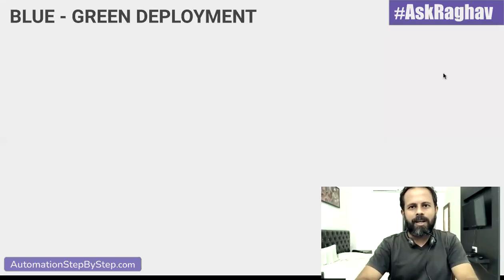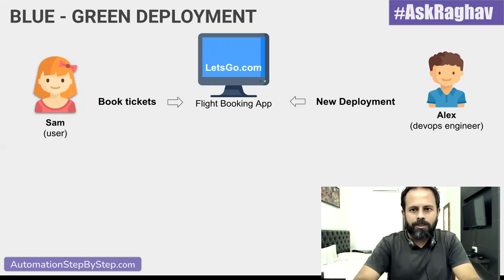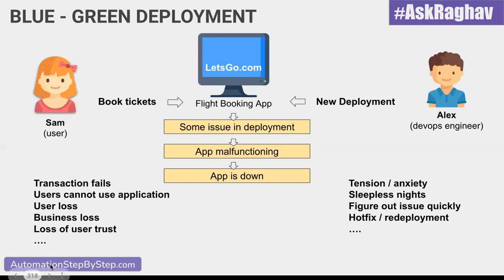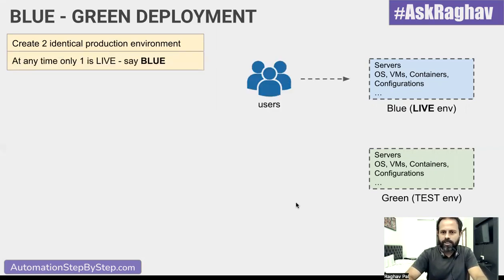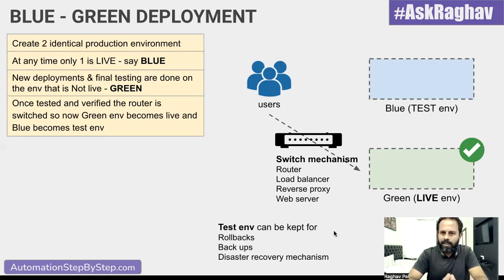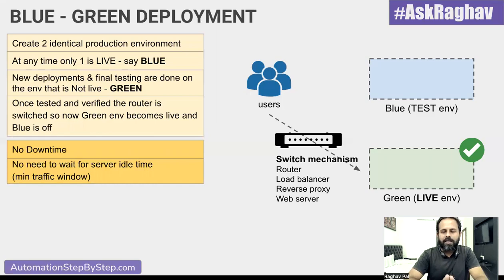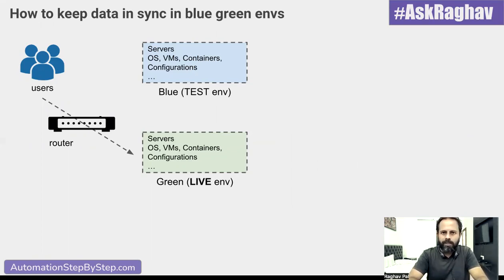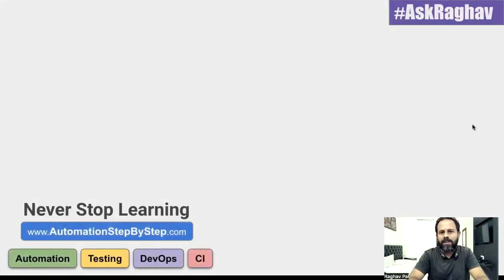AskRaghav | What is Blue-Green Deployment in DevOps | How it works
00:00  *Intro*
00:23  *Real world example*
01:59  *What is Blue-Green deployment*
02:48  *How it works*
04:11  *How it helps*
05:20  *How to keep data in sync during blue-green deployment*
06:00  *Summary*

Blue-Green Deployment is a DevOps release management process
Reduces downtime and risks
2 Identical production env - Blue & Green
One env is LIVE (blue) and another is idle (green) for deployment and tests
When deployment and tests are successful user traffic is switched to green env (routed)

▬▬  UI  TESTING ▬▬

▬▬  API TESTING  ▬▬

▬▬  MOBILE TESTING  ▬▬

▬▬  PERFORMANCE TESTING  ▬▬

▬▬  PROGRAMMING  ▬▬

▬▬  CLOUD SERVICES  ▬▬

▬▬  DATA FORMATS  ▬▬

▬▬  RAGHAV PAL  ▬▬

Raghav Pal